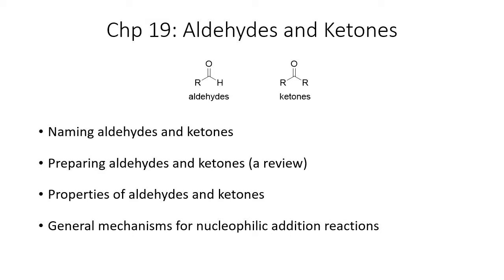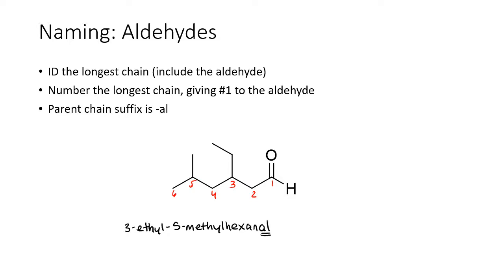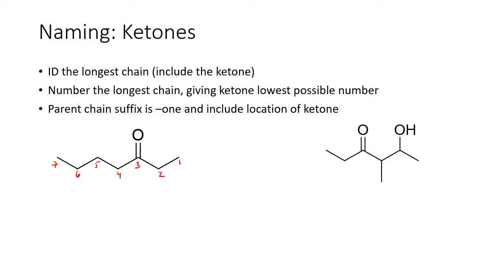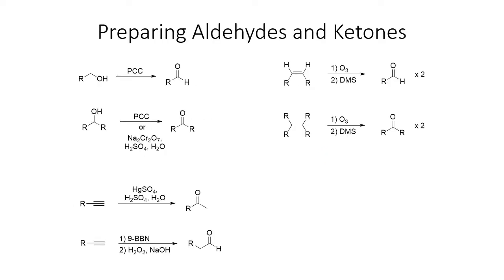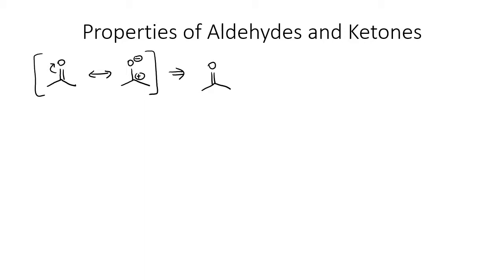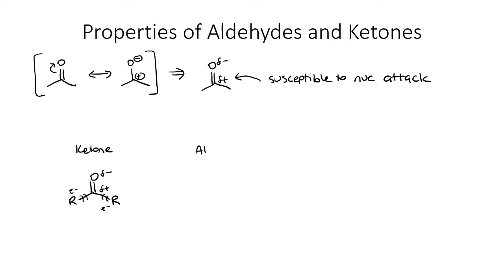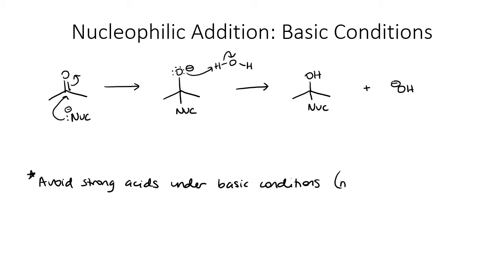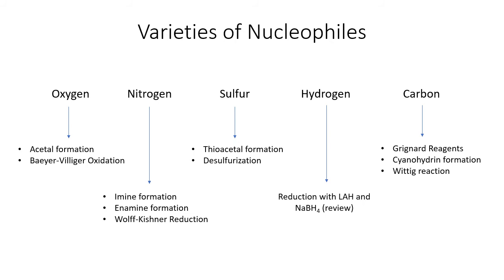Chp 19: Intro to Aldehydes and Ketones